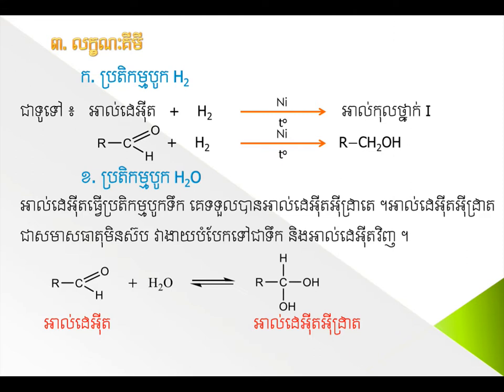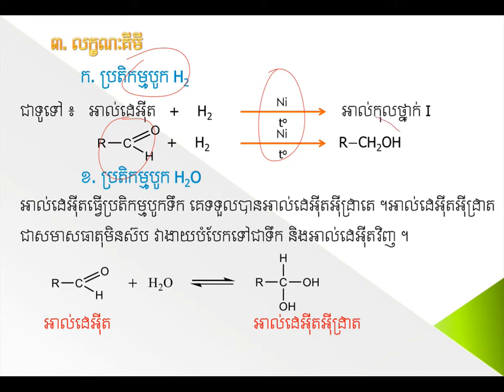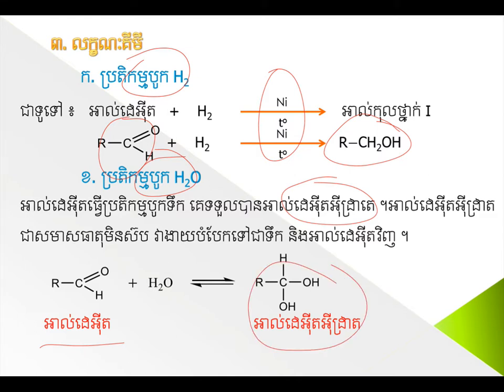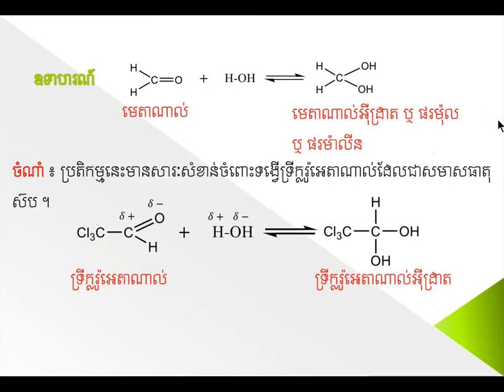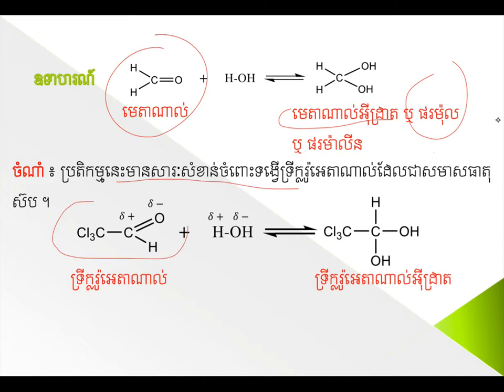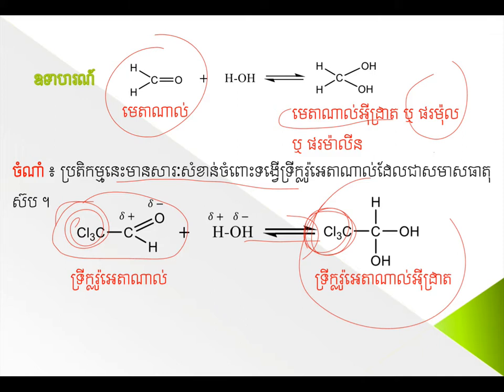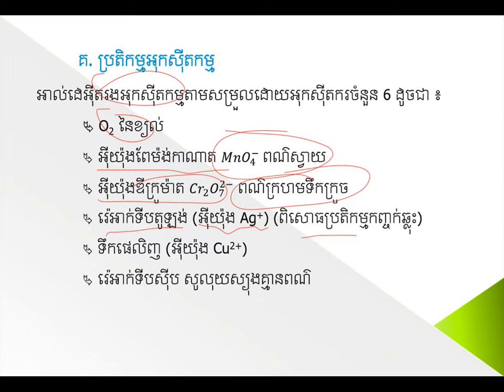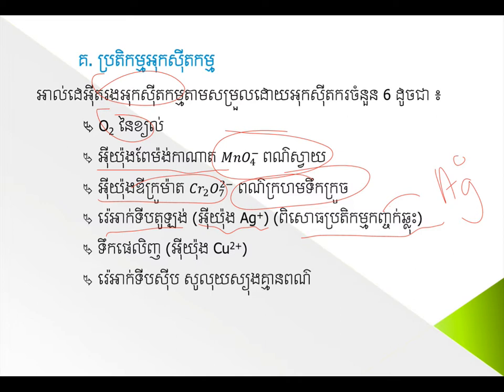លក្ខណះគីមីអាល់ដេអ៊ីត||Aldehyde||គីមីថ្នាក់ទី១១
លក្ខណះគីមីអាល់ដេអ៊ីត|មេរៀនទី២ជំ៧#គីមីថ្នាក់ទី១១
ដកស្រង់ចេញពីសៀវភៅរបស់ក្រសួងអប់រំ យុវជន និងកីឡា
ជំនួយដល់ការសិក្សារបស់សិស្សានុសិស្សថ្នាក់ទី១២
គោលបំណងចែករំលែកចំណេះដឹងគីមីវិទ្យា